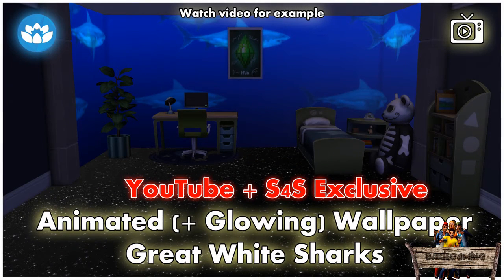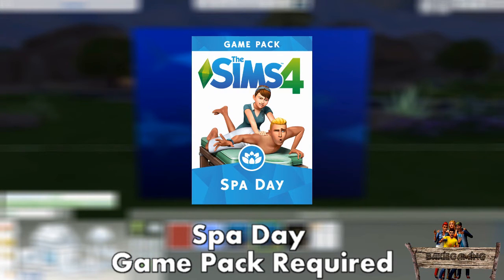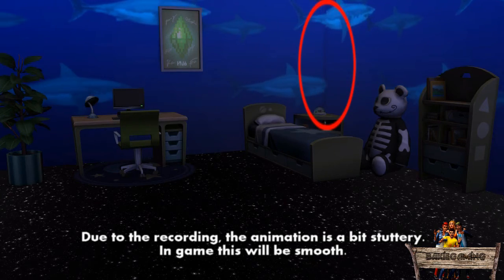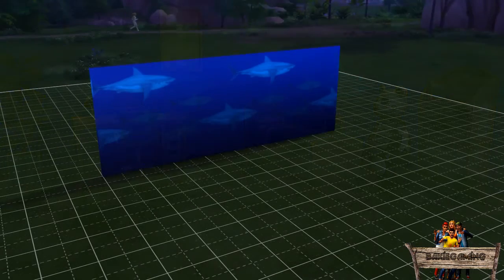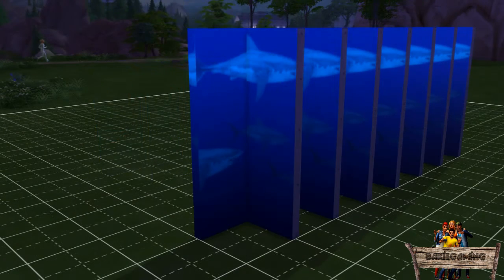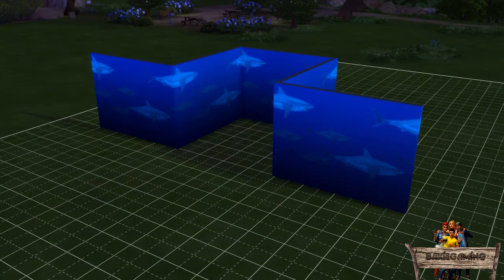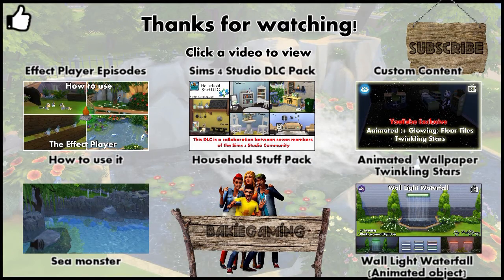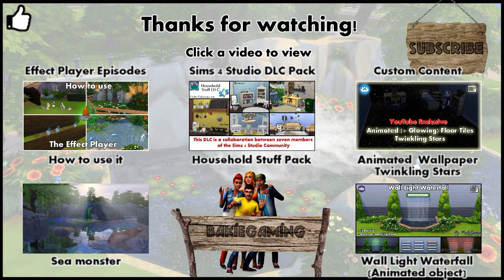Bakies The Sims 4 Custom Content: Animated Wallpaper - Great White Sharks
- Animated Wallpaper - Great White Sharks  -
As mentioned in my previous video, here is the wallpaper I made before thinking about the fact that Great Whites don't swim in groups like this.
But as it still looks quite good, I decided to upload it anyway. Just as the other animated wallpapers at this moment, you will need the Spa Day Expansion Pack for this mod to work.

- Other Animated Wallpapers I made -

- Other Animated Floor Tiles I made -